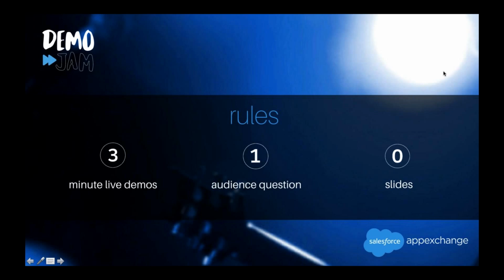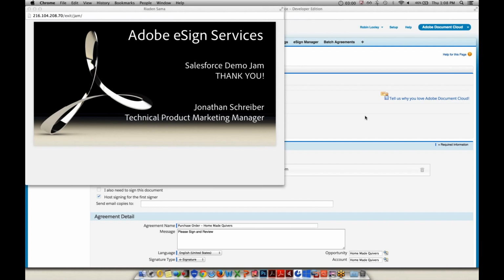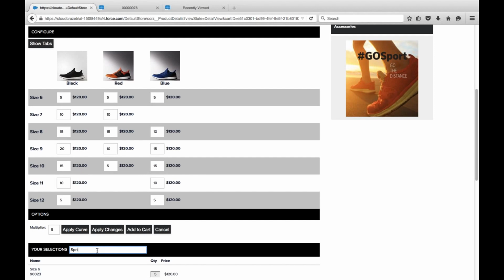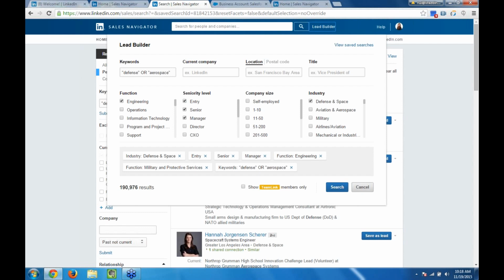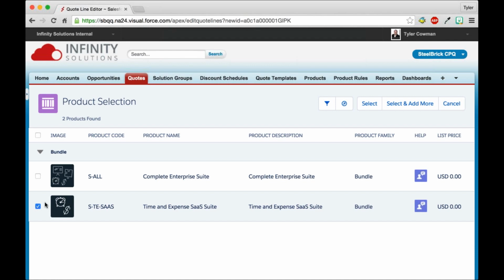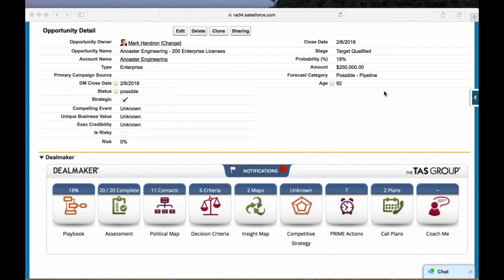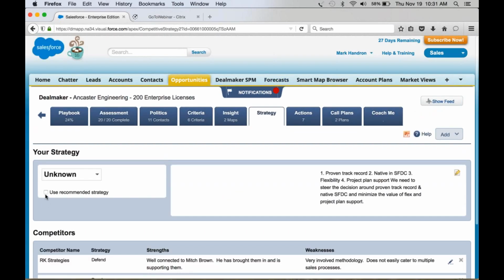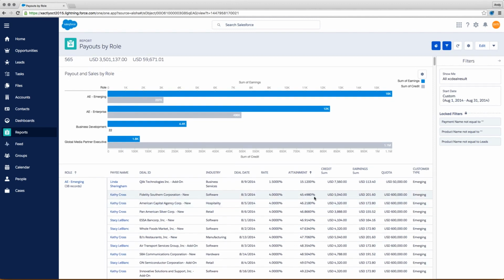AppExchange Demo Jam for Sales: November 2015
Watch an epic, action-packed Demo Jam, hosted by Salesforce MVPs, Jeff Grosse and Joshua Hoskins.

App partners, CloudCraze, SteelBrick, Xactly, LinkedIn, Adobe and The TAS Group.showcase the best of their app with a real-time demo. Each app vendor has only THREE minutes to share!

Watch the next highly-anticipated match LIVE the Third Thursday of every month.